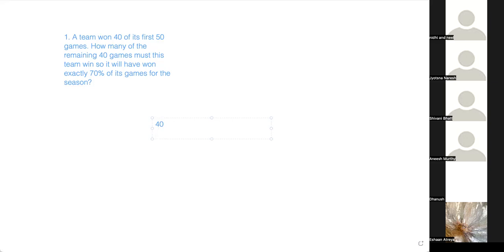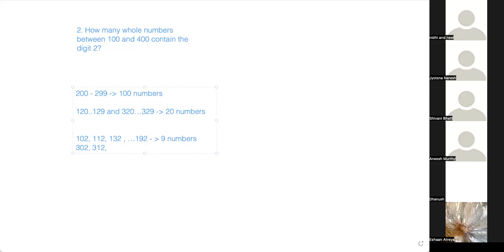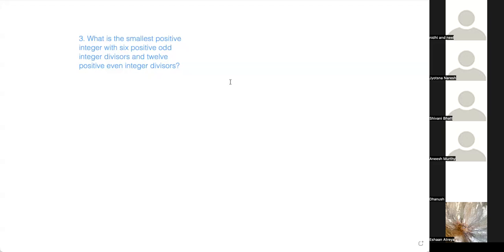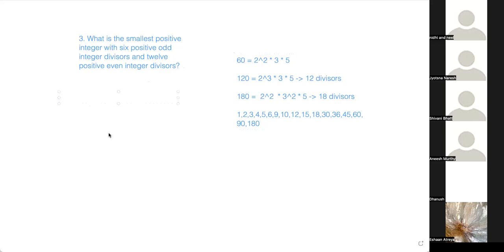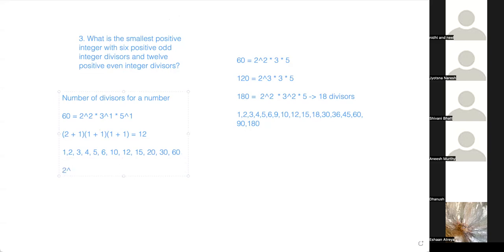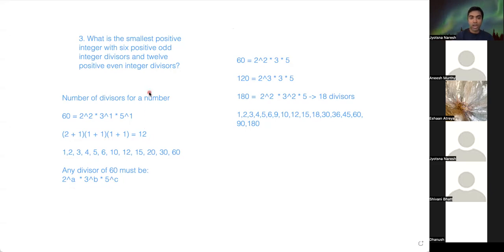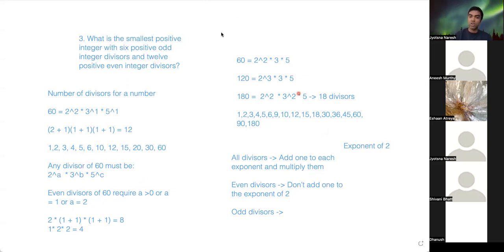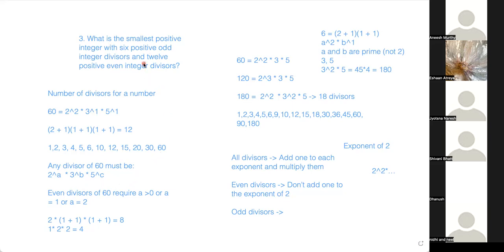Math Class 03/12/2022